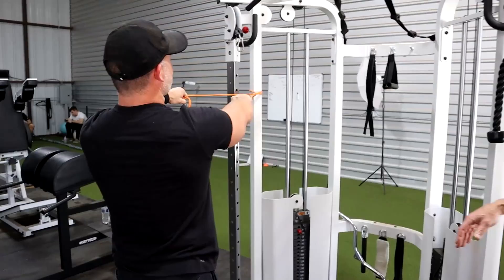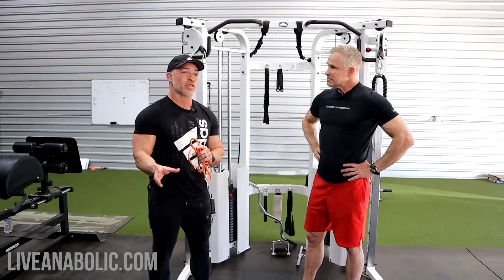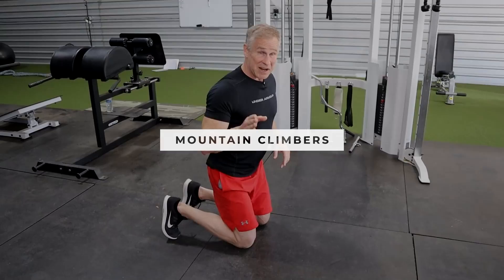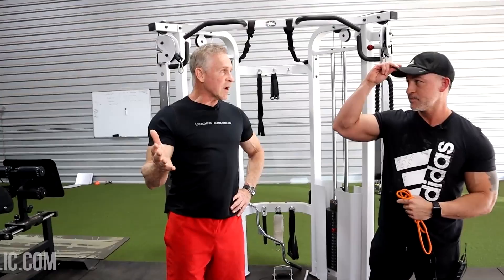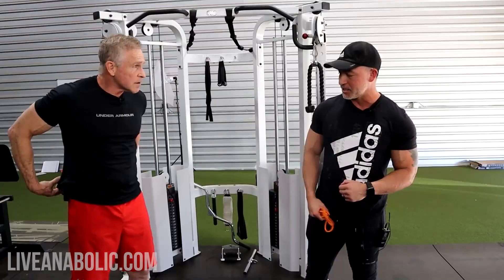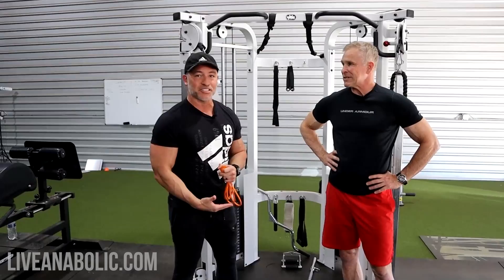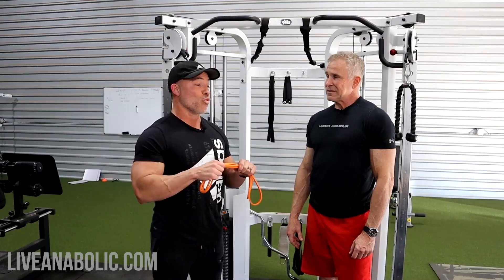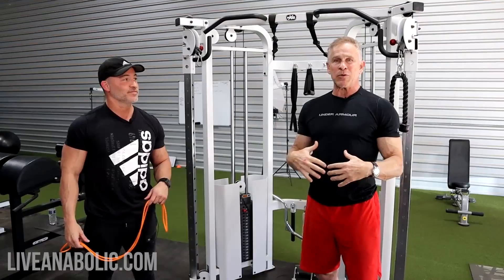How To Warmup Properly Before Your Workouts (Gary Walker & Mark Mcilyar Collab!)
It is important, no matter what your age, to warm up before your workouts. That is why we want to show you how to warmup properly before your workouts, whether you are doing cardio or weight training. There are different ways to warm up, depending on what you are going to be doing. Now, let’s go over how to warm up properly specific to the type of workout you are going to be doing.

CARDIO ONLY WARMUP. It is good to stretch, but you want to make sure that you are actually warming the body up before you do cardio. The first thing you want to do is make sure that you are getting the blood flow going. Here are a couple exercises you can do to warm up properly and get the blood flow moving.

 Exercise #1: JUMPING JACKS

 Exercise #2: MOUNTAIN CLIMBERS

 Exercise #3: PHANTOM JUMP ROPES or jump ropes if you have a jump rope

It is also good to do lower body stretches, especially on leg day and cardio. It is good to warm up first to get the blood flowing then stretch before the workout.

RESISTANCE TRAINING WARMUP. Especially for workouts targeting your upper body as well.

 Exercise #1: BANDED PULL APARTS

 Exercise #2: BANDED OVER AND BACKS

 Exercise #3: BAND PULLS WITH AN EXTERNAL ROTATION

It is important to listen to your body because right now, you may be working out too little or too much. The last thing you want to do is injure yourself in your workout, so take the extra time to warm up properly before you start your workouts. Also, you need to remember, your warm up does not count as being a part of your workout.

It is also good to do ACCLIMATION SETS, but also remember that they are not a part of your working sets! You don’t need to do this for every exercise, but it is important to do it with the first exercise, maybe even your second exercise as well.

Alright guys, that wraps up this video tutorial on how to warmup properly before your workouts.